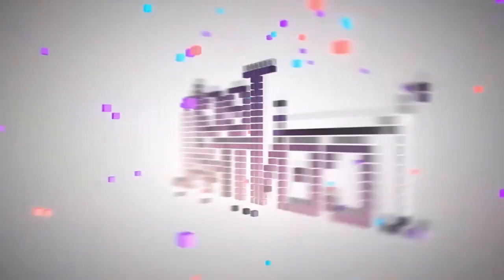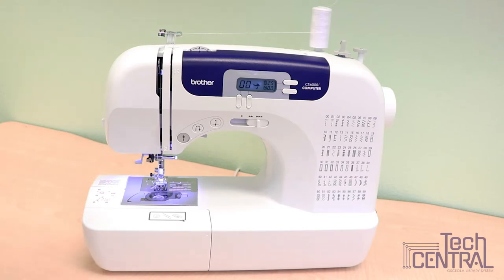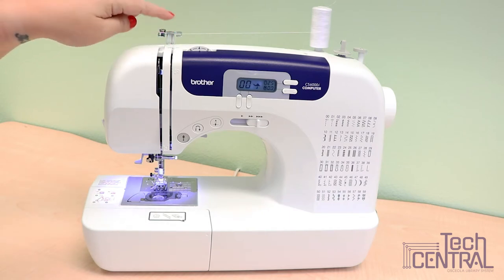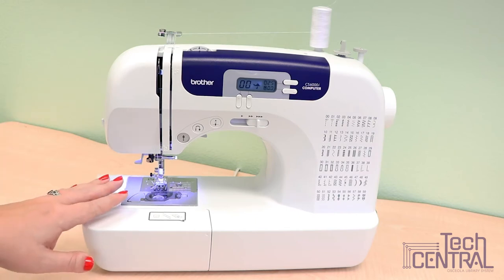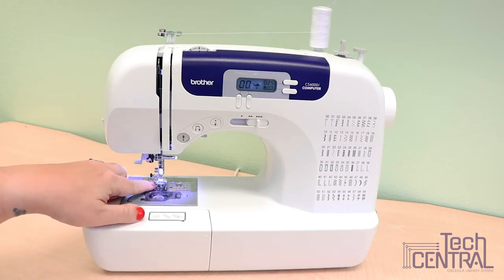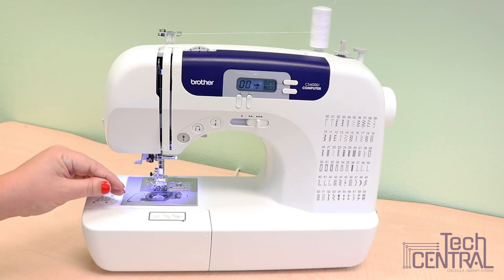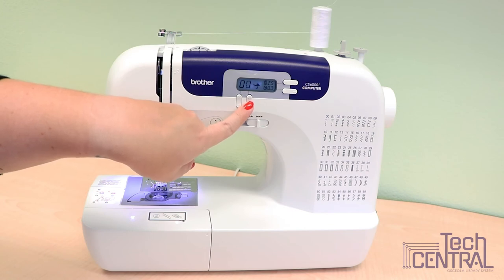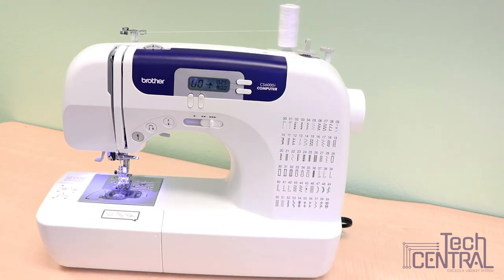Sewing Machine Basics - Overview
An introduction to the Brother CS600i computerized sewing machines found in TechCentral.